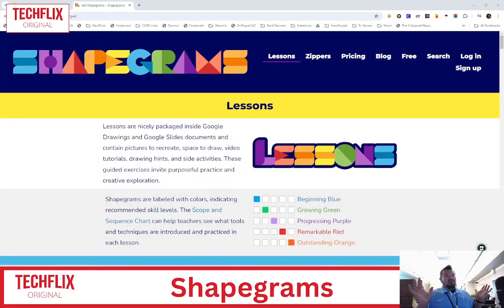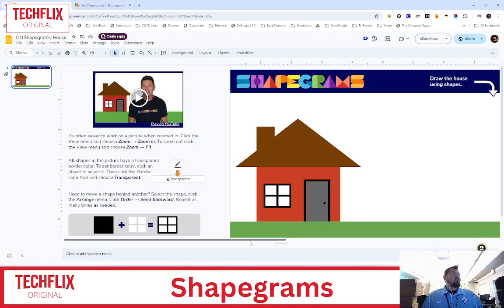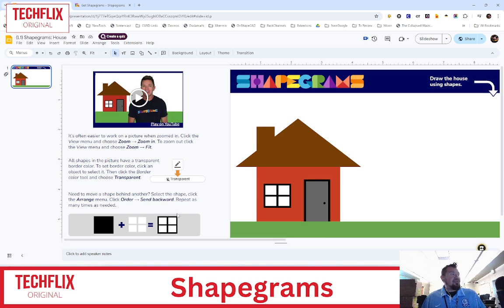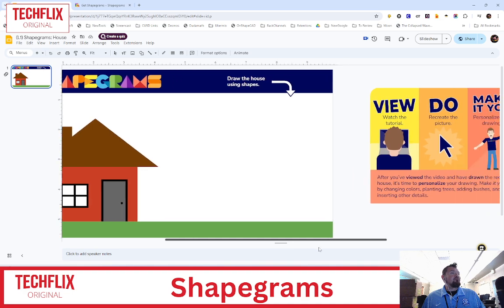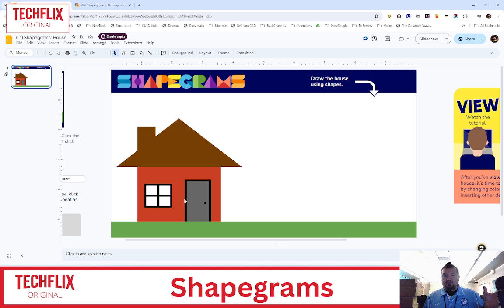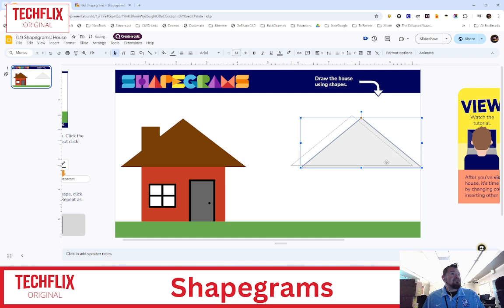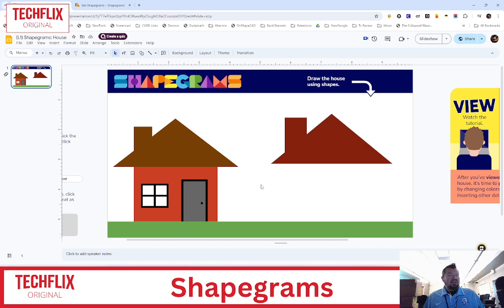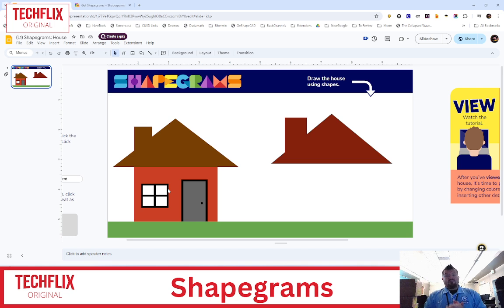TechFlix: Shapegrams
Shapegrams is a fantastic activity to help students utilizes the various tools in google slides and at the same time flex their creative muscles! Each activity comes with its own new skill to be learned an a helpful how to video for each artistic activity.